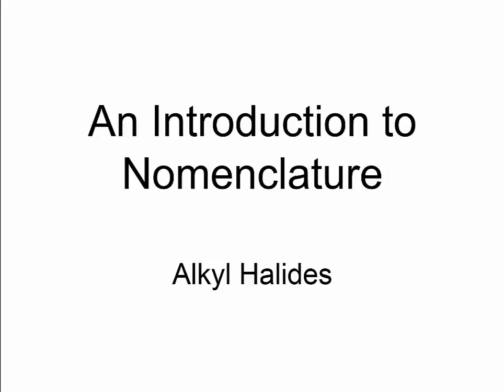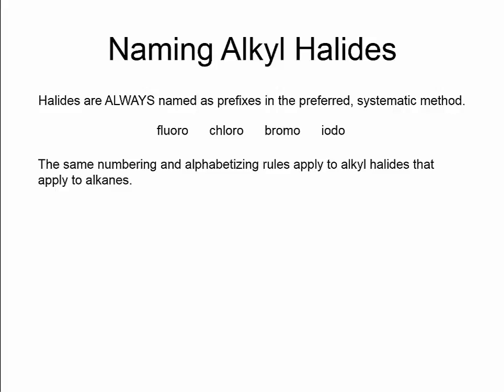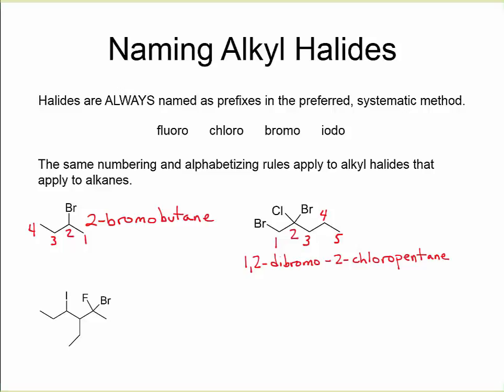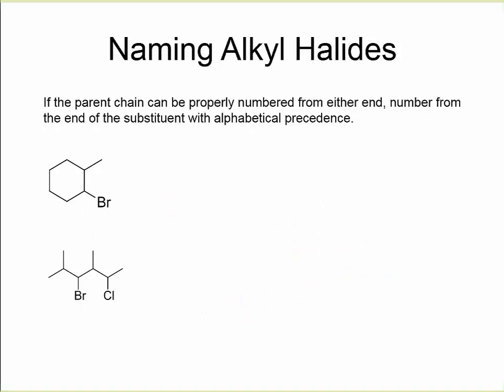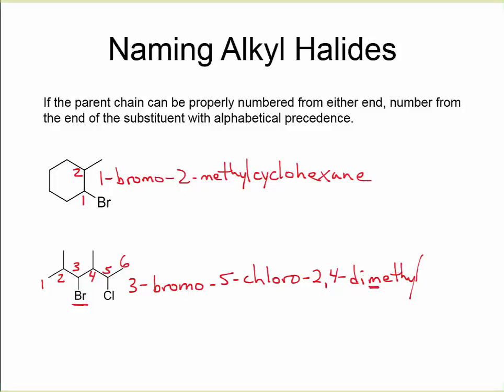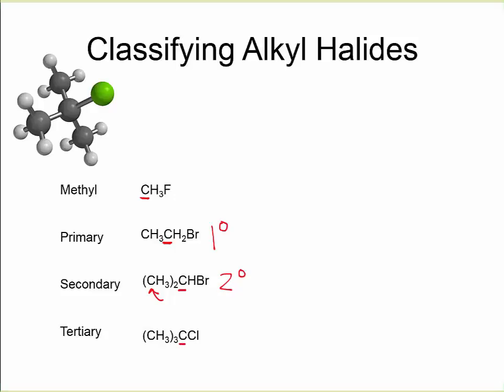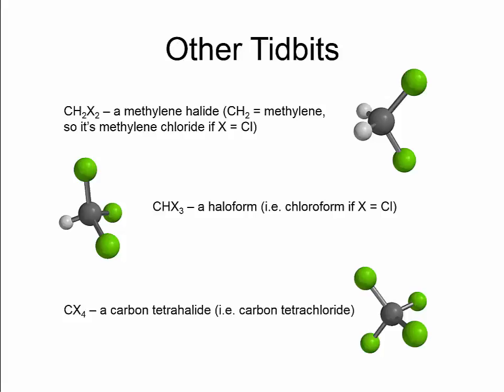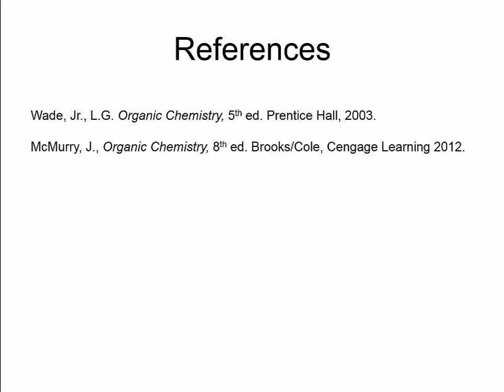Alkyl Halide Nomenclature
An introduction to the nomenclature of alkyl halides.  An understanding of alkane nomenclature is expected.